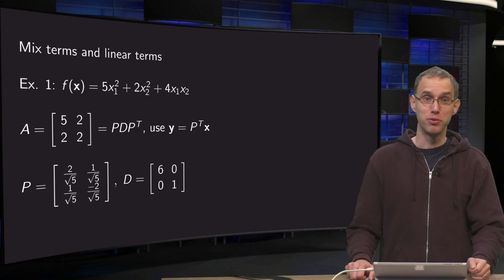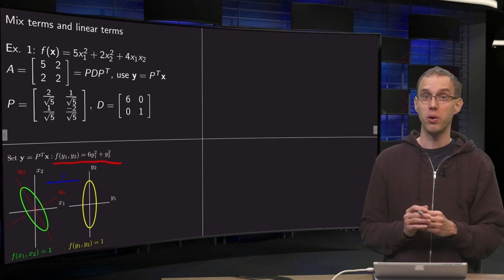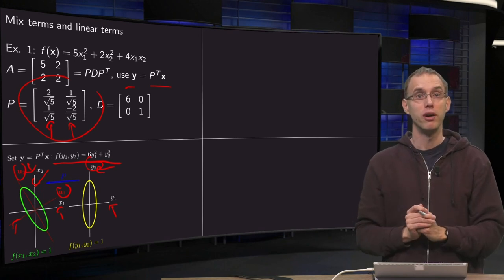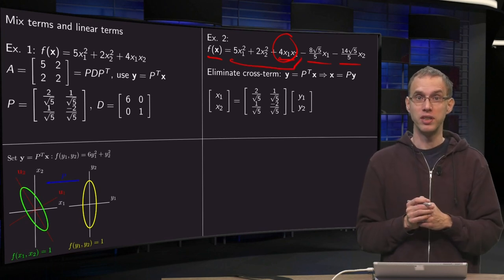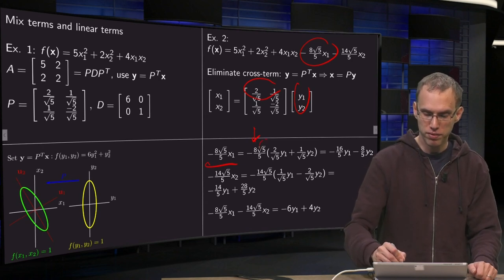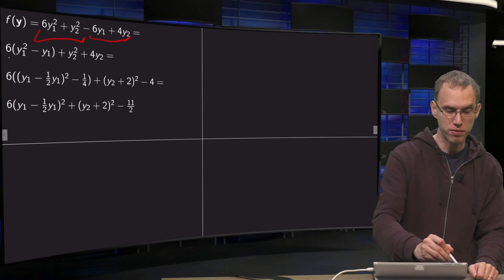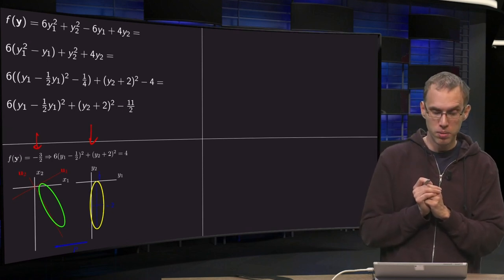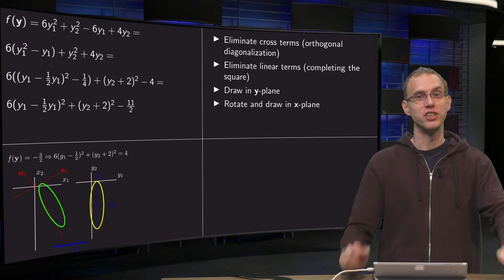Sketching level sets of quadratic functions with mixed terms and linear terms